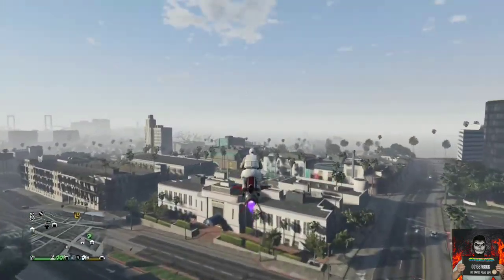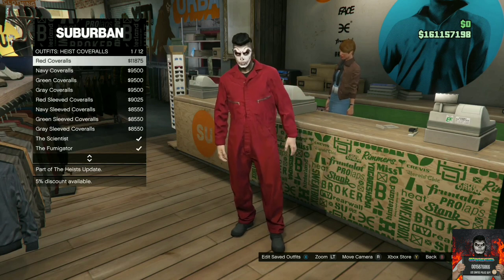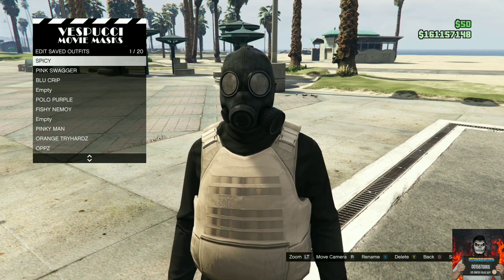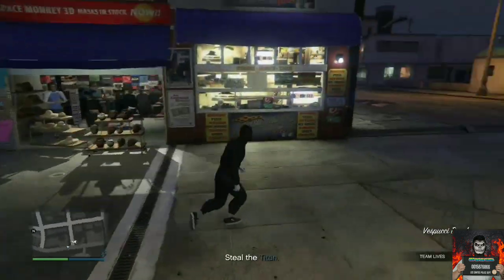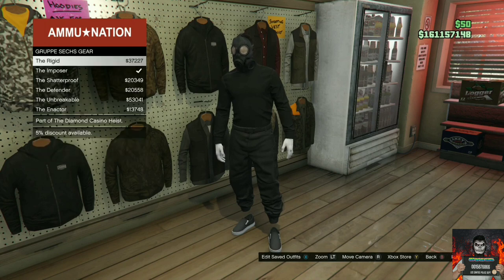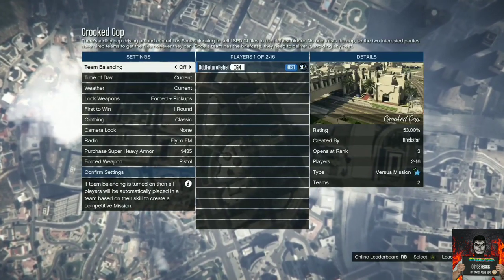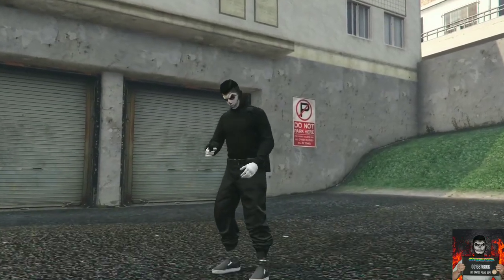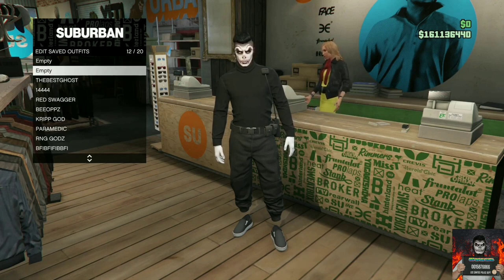GRUPPE BELT on ANY OUTFIT GLITCH *EASY* - GTA 5 ONLINE